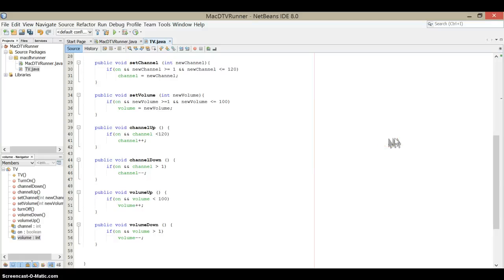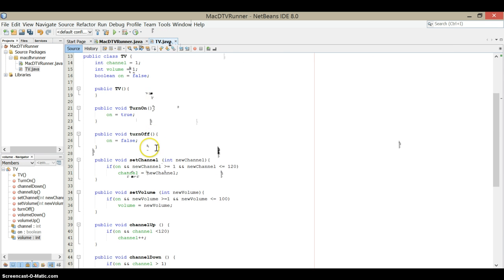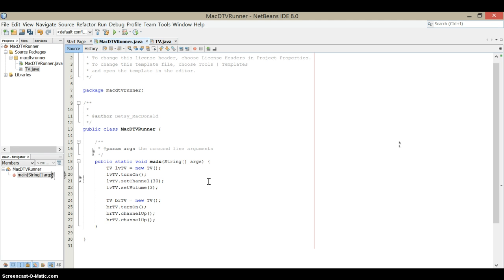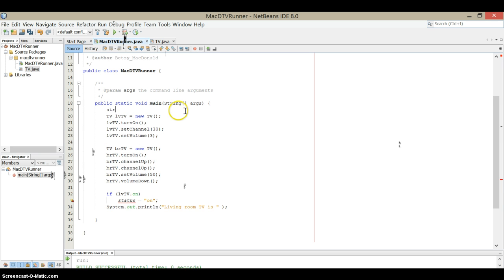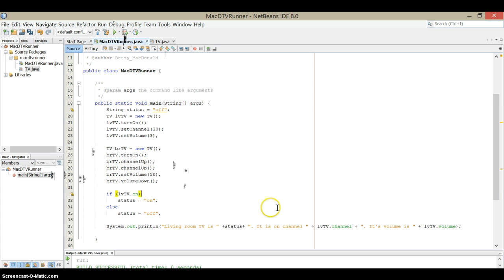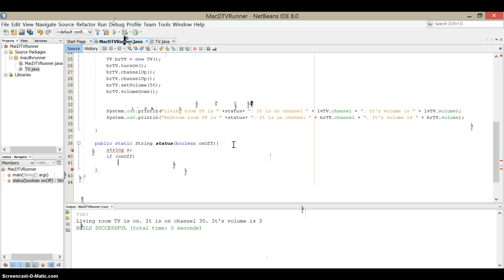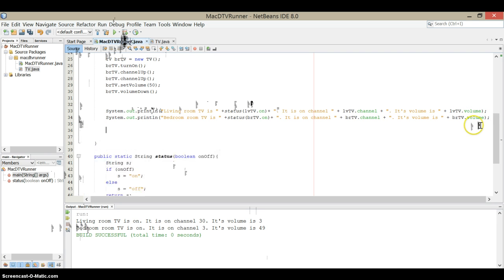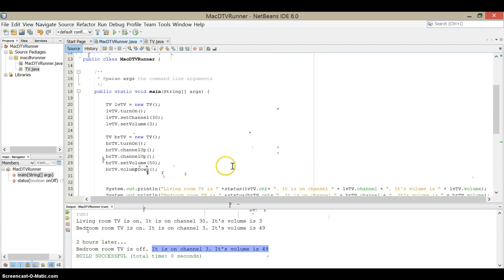TVClass3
practicing classes